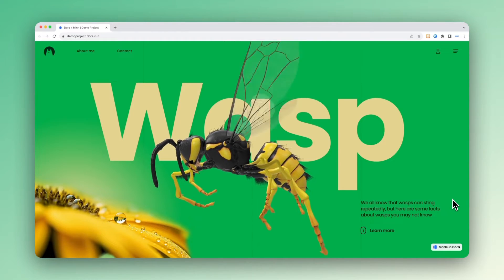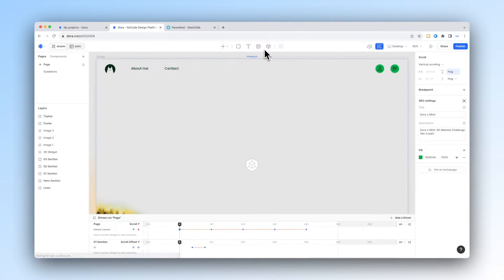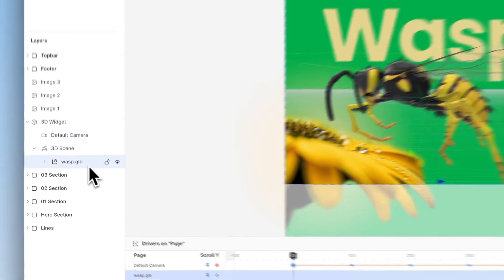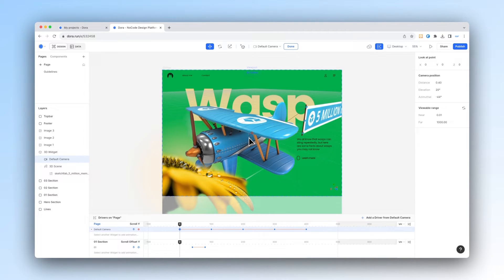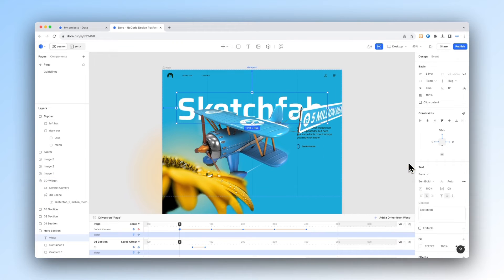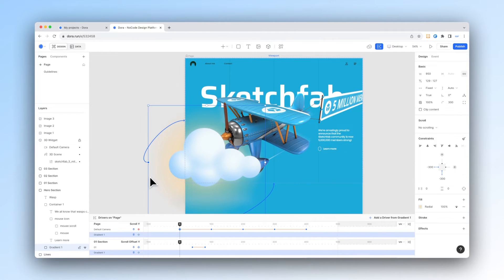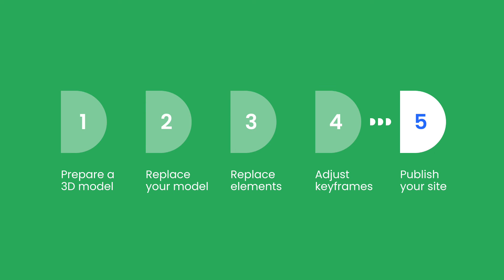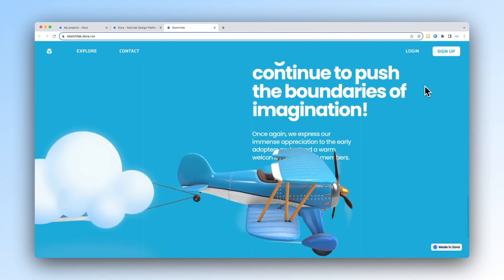Dora x Minh 3D Website Challenge: Build your 3D website in 5 steps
In this tutorial, we'll show you how to create a 3D website in just 5 steps! Submit your final design to our web design challenge to win epic prizes and more 🤩

0:00 Intro
0:37 Prepare a 3D model
1:05 Replace your model
1:50 Replace elements
2:58 Adjust keyframes
3:27 Publish your site

Prizes:
TOP 1
- $500 Cash Prize
- Feature on Dora & Minh's social platforms + Discord Wall of Fame
TOP 2-5
- $200 Cash Prize
Top 50
- Recognition on Dora & Minh's social platforms
- Inclusion in the Top 50 website collection reel
- Priority consideration for Dora Ambassador program
- Early access to the upcoming Dora AI

Judges:
- Minh Pham - Design Lead @Fantasy
- Liva Grinberga - Judge @Awwwards, Design Director @Media.Monks
- Marten Kuipers - Judge @Awwwards, Art Director @DEPT
- Mauricio Tonon - Speaker @Awwwards, 3D & Motion Designer
- Dmitry Novikov - Creative Director, 10xDesigners Mentor
- Daniel Snows - Dora Ambassador
- Faye at Dora - Design Lead @Dora
- Alisa at Dora - Senior Designer @Dora

How to participate:
1. Duplicate the demo template
2. Submit your website by Oct 31
Winners announcement on Nov 15 🏆 🤩